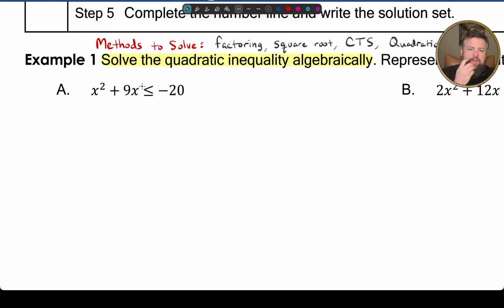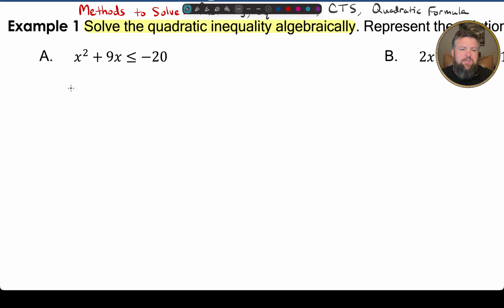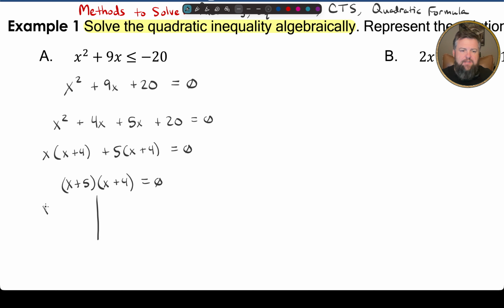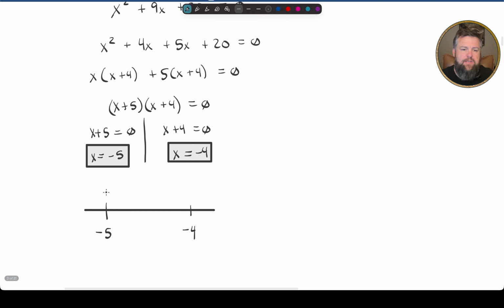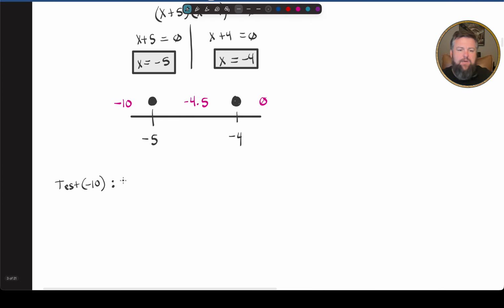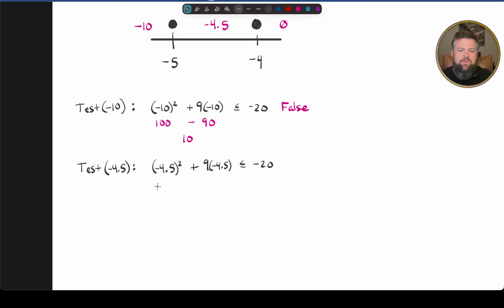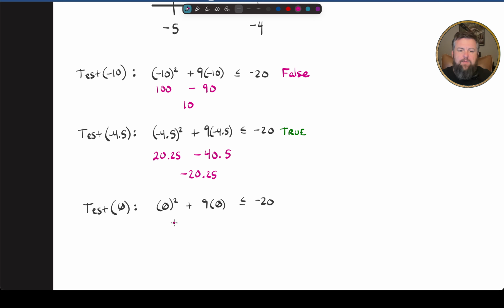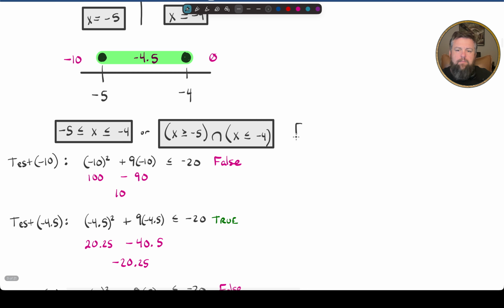7.5N Example 1A